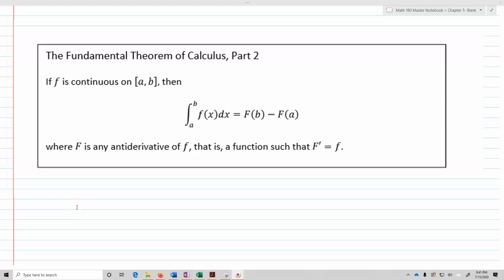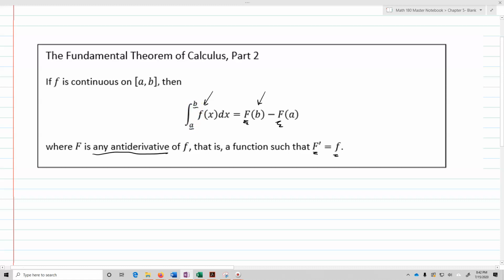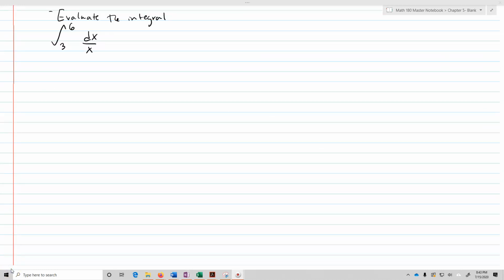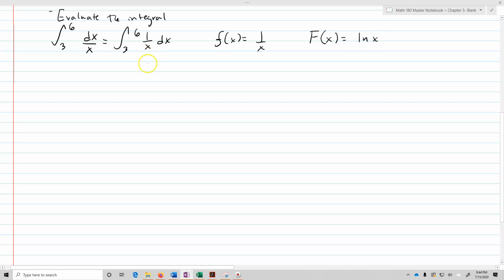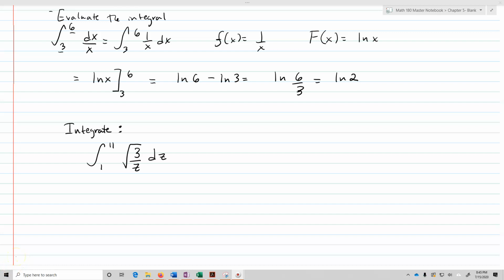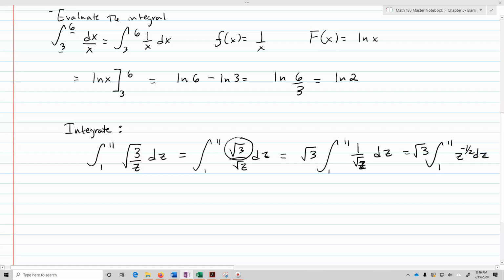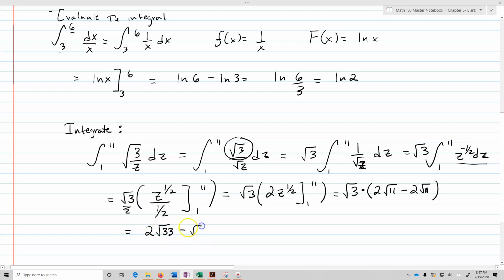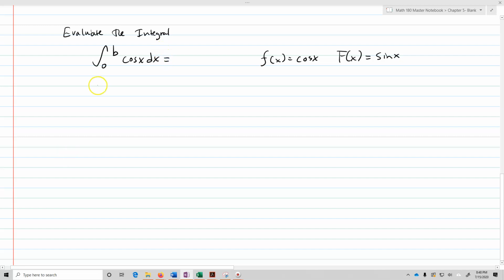Fundamental Theorem of Calculus Part 2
IN this section we establish the relationship between the Anti-derivative and the integral using the fundamental Theorem of Calculus.